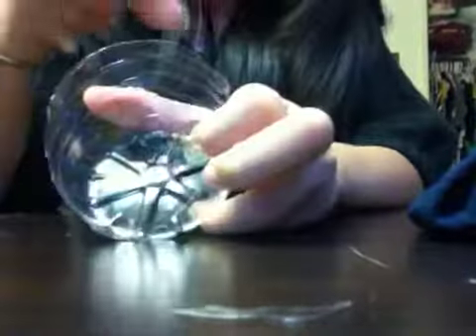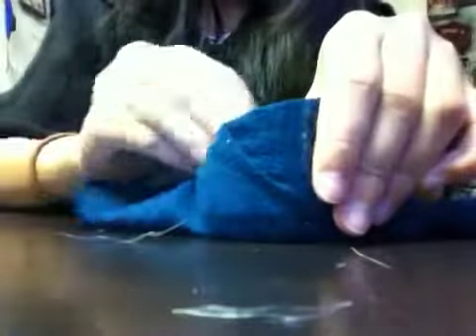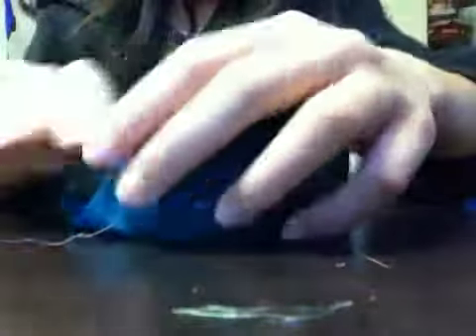How to make an easy doll chair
My first time and it turn out perfectly ! Yeahhhhhh